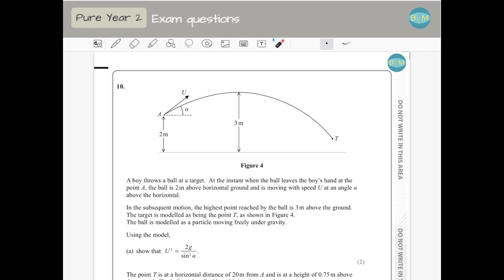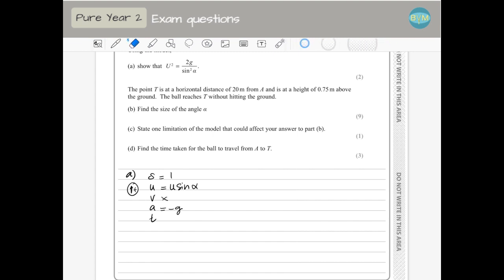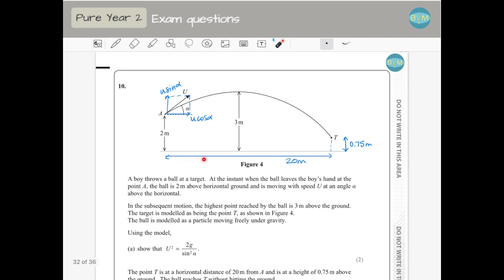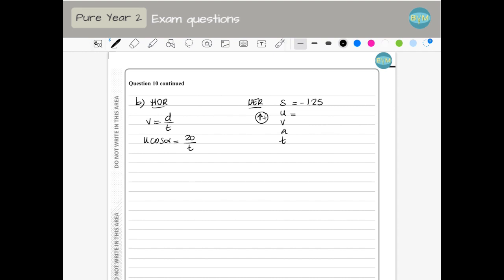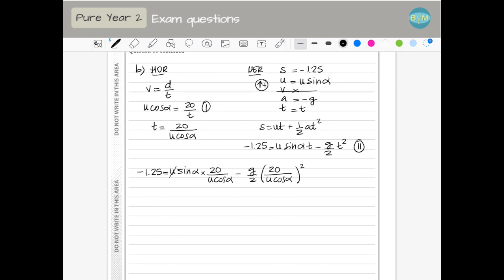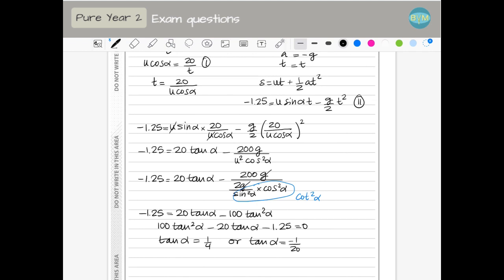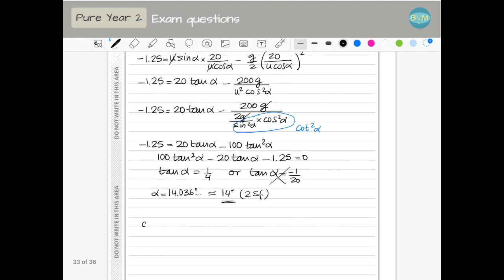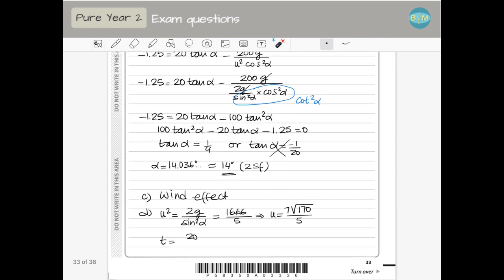A-Level maths June 2018 Question 10 Paper 3 Edexcel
Projectiles question.
Exam questions lessons every week.